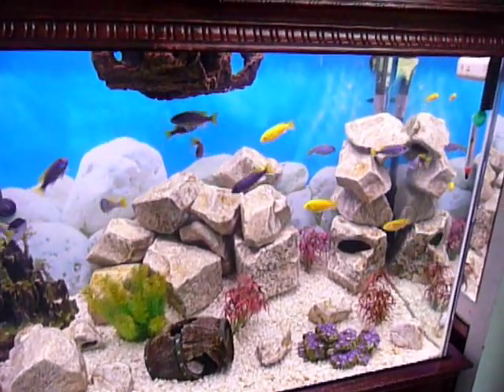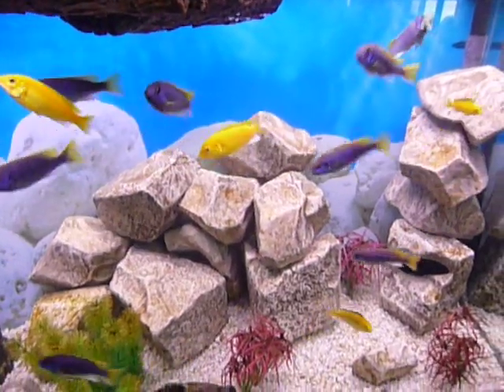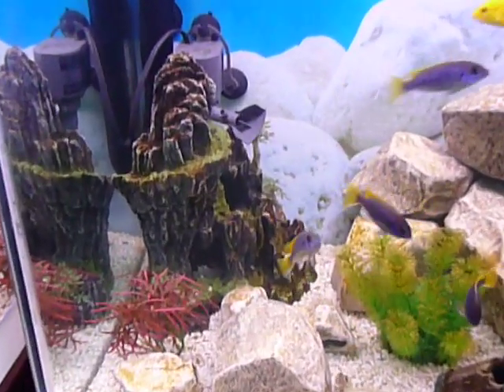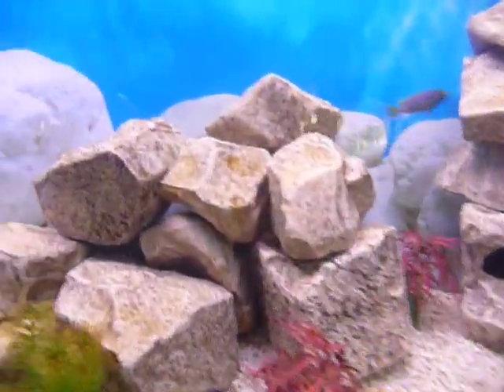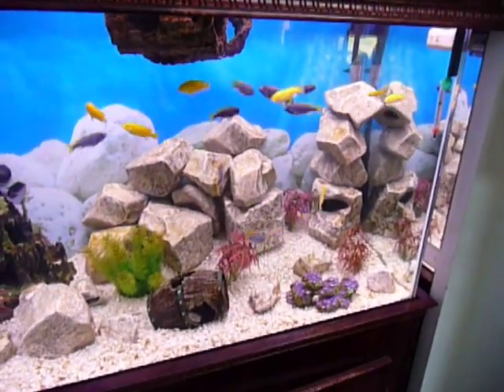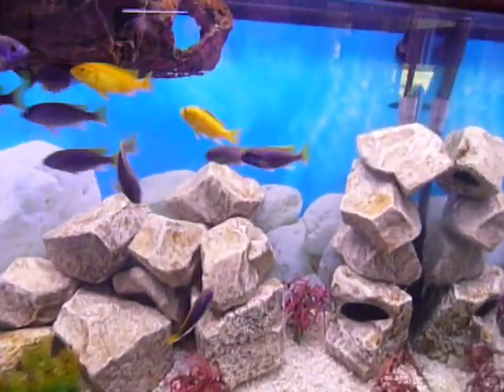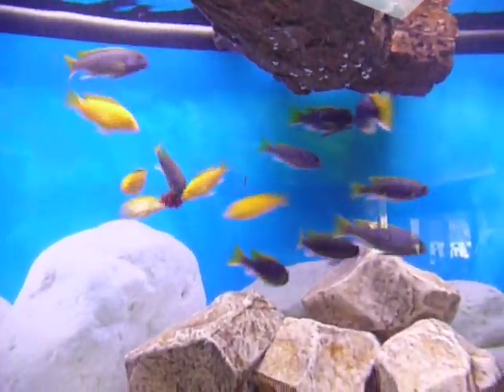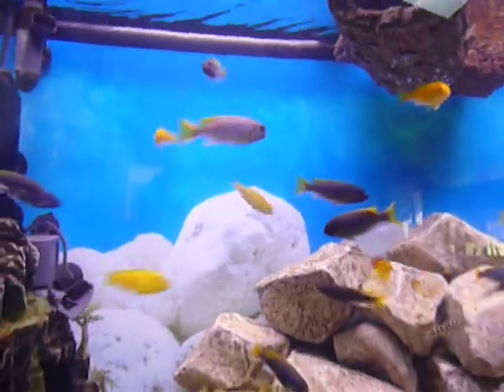malawi tank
7 yellow labs and 12 acei